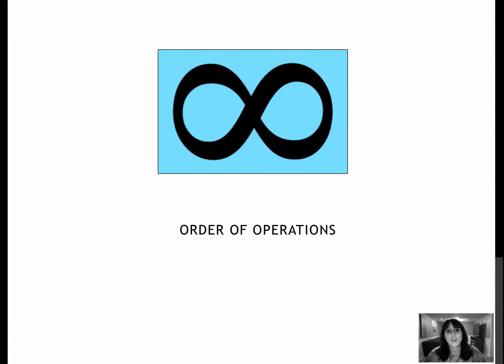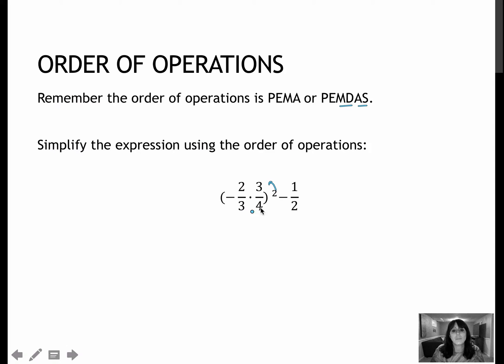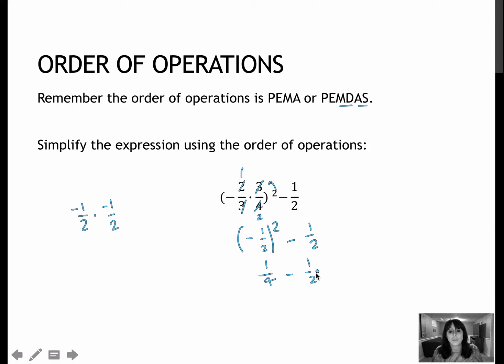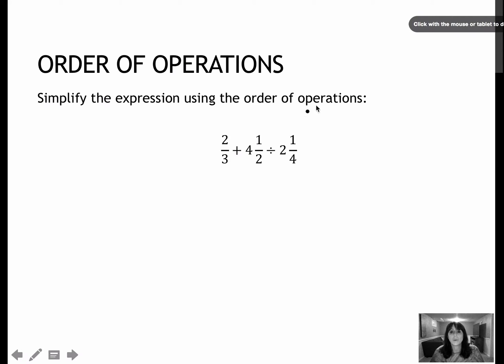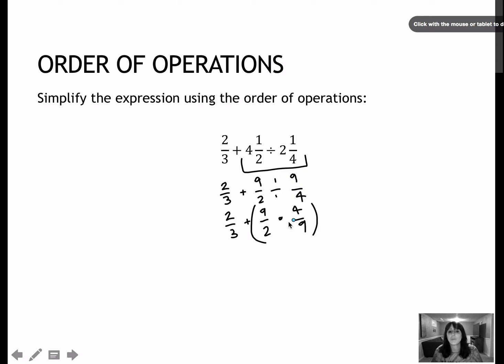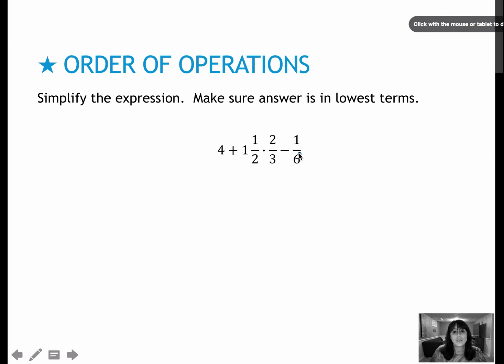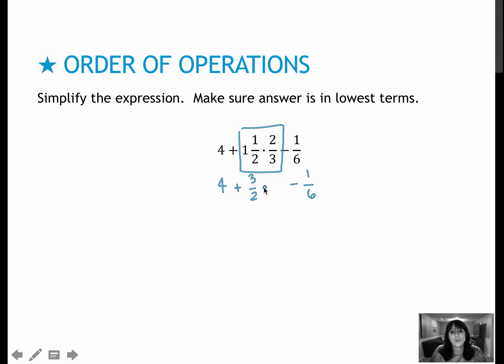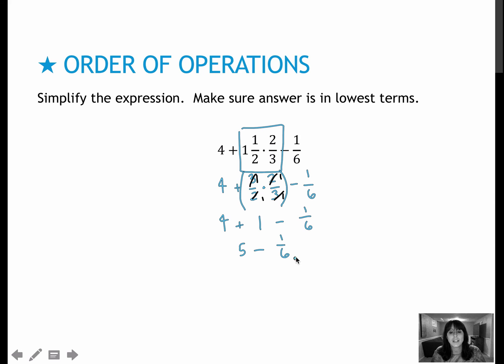Order of Operations (4.7)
Pre-Algebra — Order of Operations (4.7)